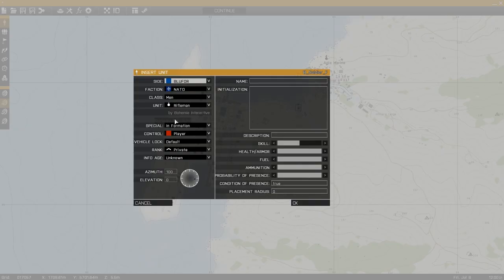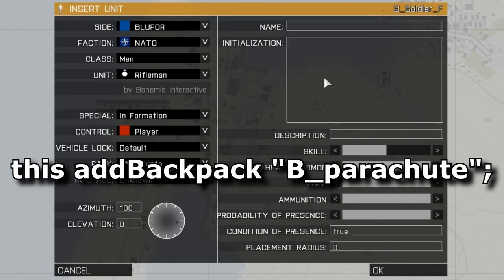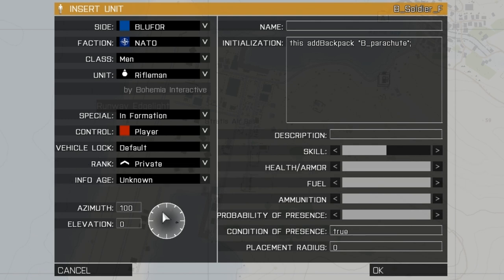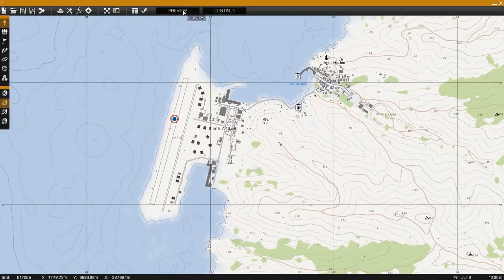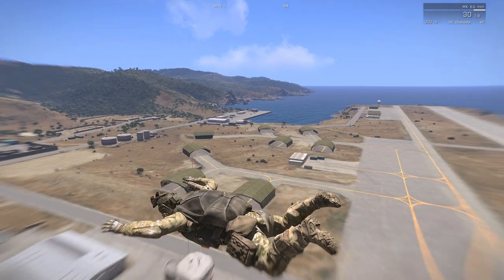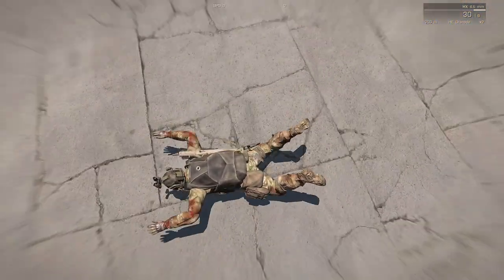Arma 3 Editor Tutorial - Parachutes!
Don't you just HATE it when you find yourself falling towards the earth without a parachute? Well, now you don't have to! Simply type / copy + paste the text below into the Initialization box of the unit it's for and they'll be able to safely glide to Earth- provided they remember to pull the cord...

this addBackpack "B_parachute";